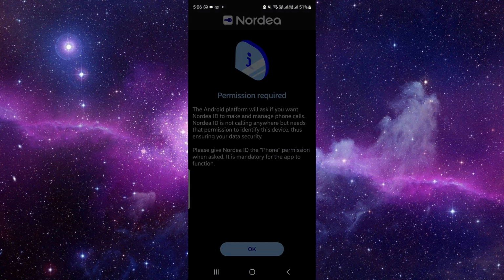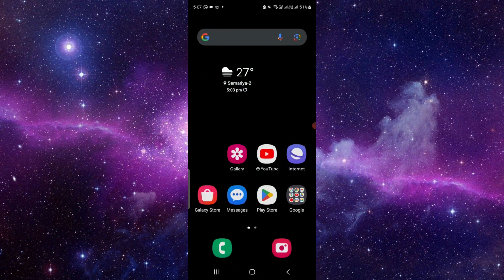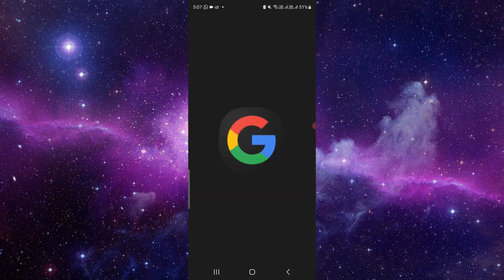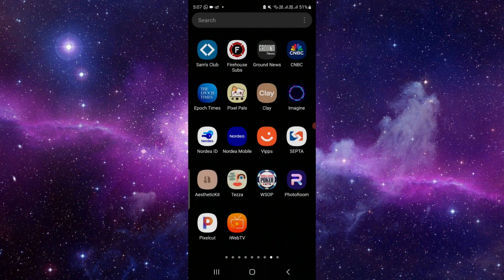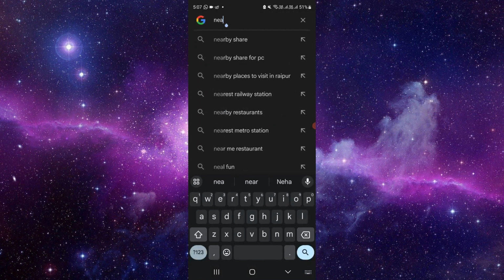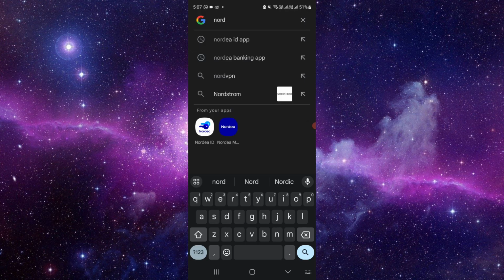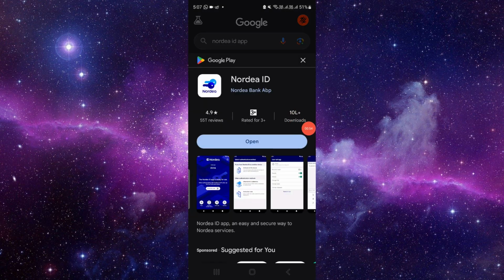✅ How to Fix Nordea ID App Not Working 2024 (Full Guide)